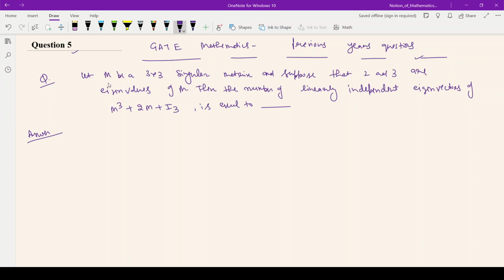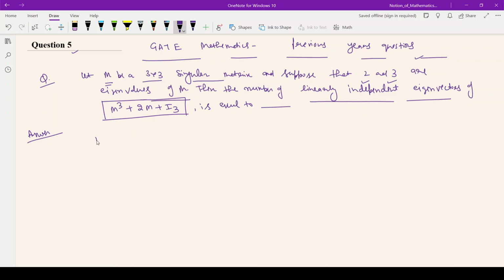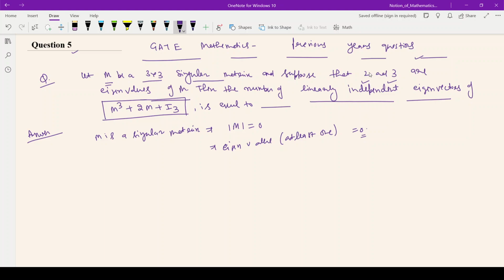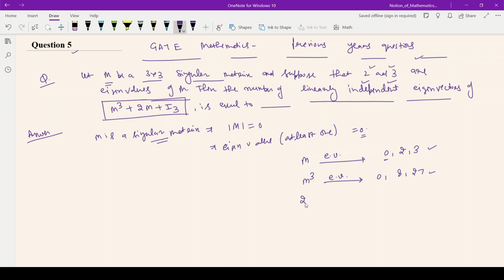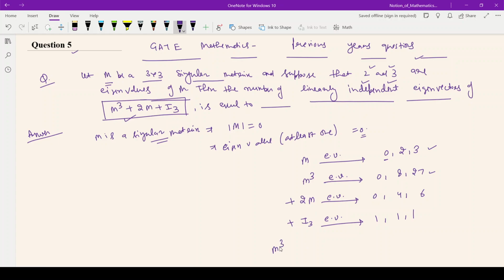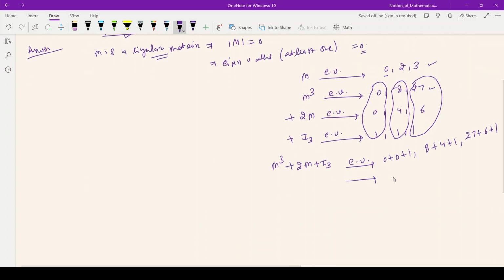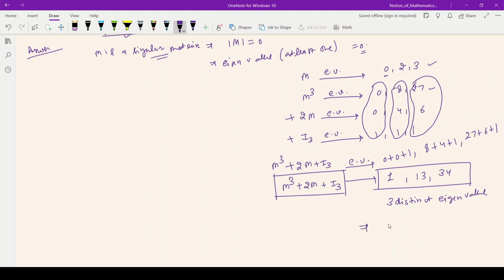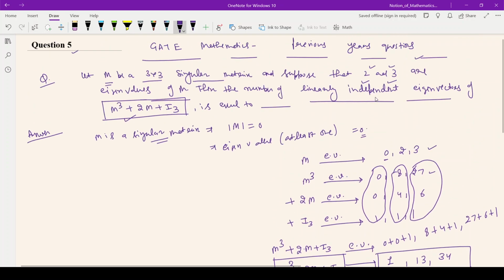GATE MATHEMATICS PREVIOUS YEARS QUESTIONS - QUESTION 5 || Engineering Maths || GATE Preparation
This is the Question 5 in the series of GATE Mathematics previous years questions.